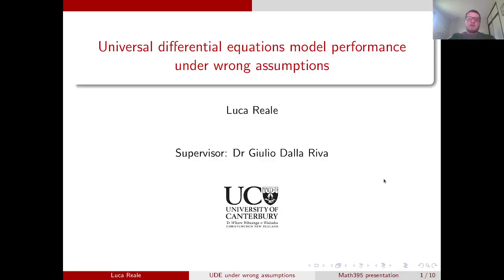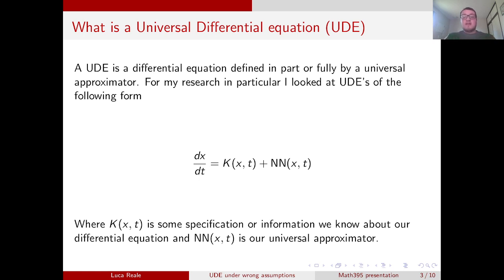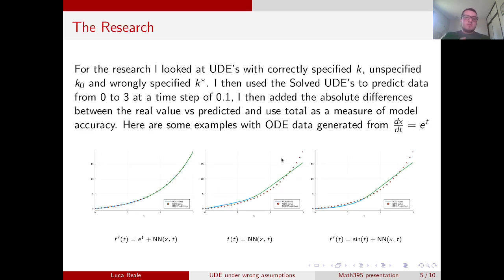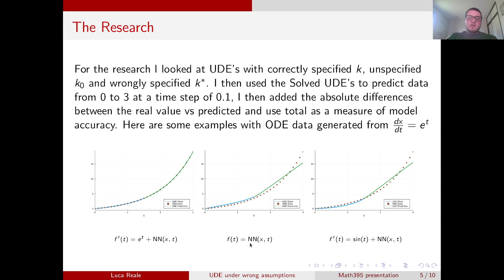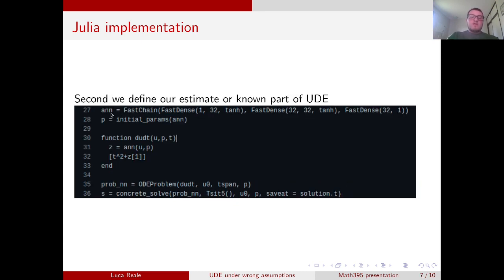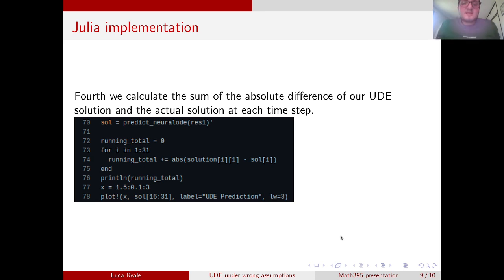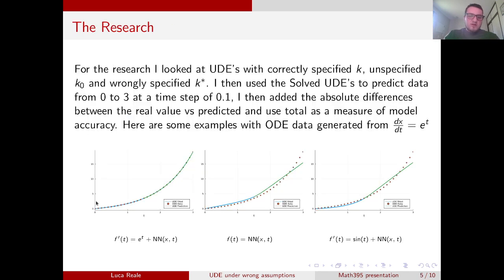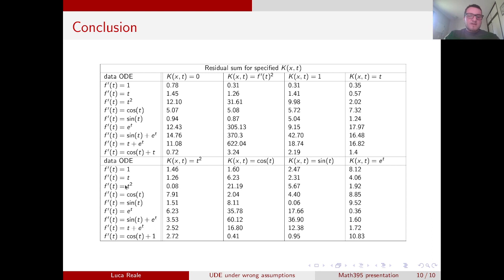Universal Differential Equation Models with Wrong Assumptions | Luca Reale | JuliaCon 2022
The JuliaML ecosystem introduces an effective way to model natural phenomena with Universal Differential Equations. UDEs enrich differential equations combining an explicitly known term with a term learned from data via a Neural Network. Here, we explore what happens when our assumptions about the known term are wrong, making use of the rich interoperability of Julia. The insight we offer will be useful to the Julia community in better understanding strengths and possible shortcomings of UDEs.

00:00 Welcome!
00:10 Help us add time stamps or captions to this video! See the description for details.